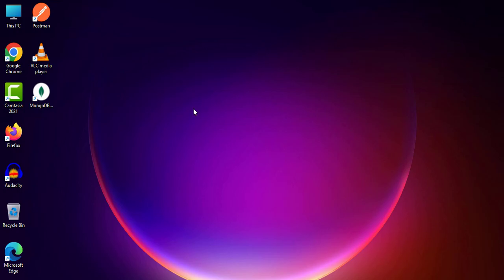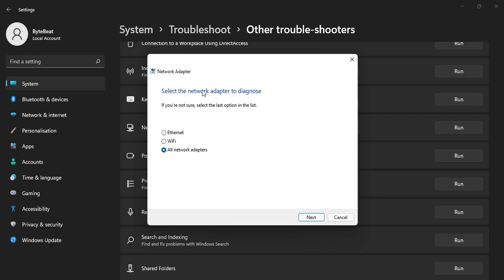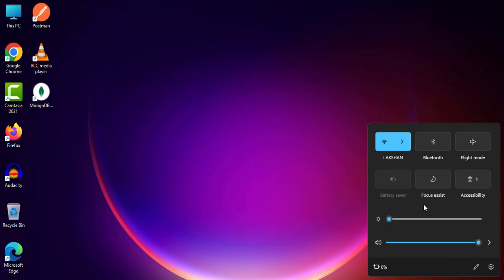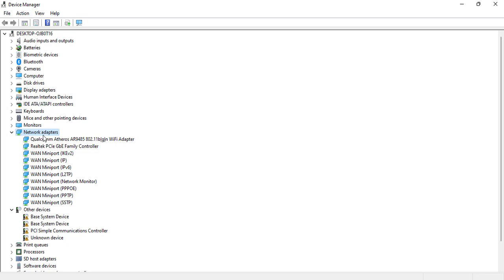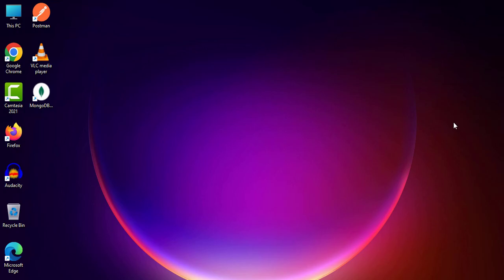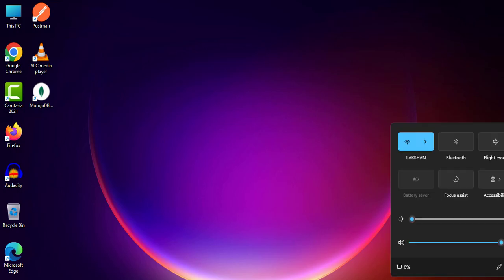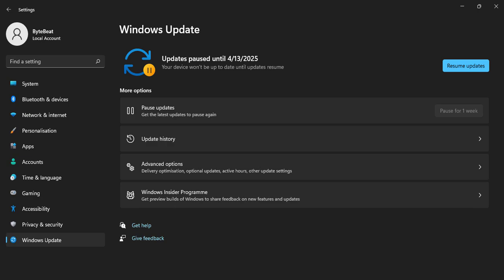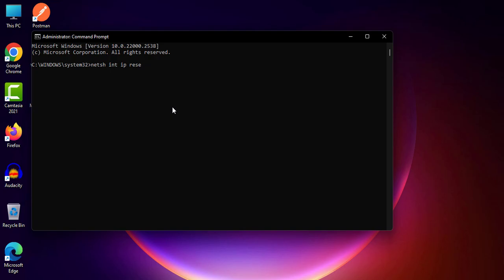How to Fix Windows 11 Can't Connect to WIFI | Step-by-Step Troubleshooting Guide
How to Fix Wi-Fi Connection Issues in Windows 11 | Step-by-Step Troubleshooting Guide

Is your Wi-Fi not working on Windows 11? This video provides you with effective solutions to troubleshoot and fix common Wi-Fi connection problems on your PC.

Steps to Fix Wi-Fi Connection Issues on Windows 11:

    Restart Your PC and Router:
        Refresh your network connection by restarting both your PC and router.

    Run the Network Troubleshooter:
        Use Windows' built-in Network Adapter troubleshooter to automatically detect and resolve network problems.

    Forget and Reconnect to the Wi-Fi Network:
        Learn how to forget a network and reconnect to fix any connectivity issues.

    Update or Reinstall Wi-Fi Drivers:
        Keep your Wi-Fi drivers up-to-date or reinstall them if you're still having issues.

    Reset Network Settings:
        Reset your network settings to fix deeper configuration issues.

    Check Airplane Mode:
        Ensure Airplane Mode is turned off to avoid accidental disconnects.

    Check for Windows Updates:
        Install the latest Windows updates to make sure your system is fully optimized.

    Use Command Prompt to Reset Network:
        Use Command Prompt commands to reset network settings and refresh your IP configuration.

By following these steps, you should be able to resolve Wi-Fi connection issues and get your Windows 11 PC back online.